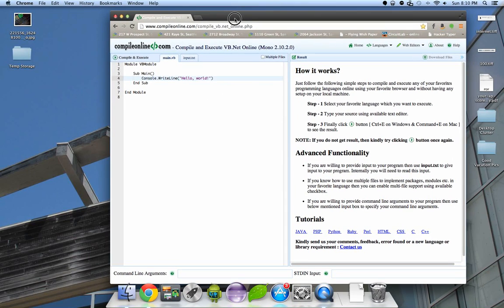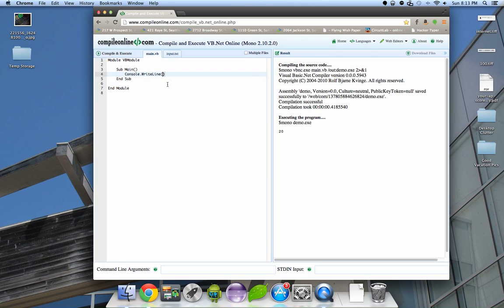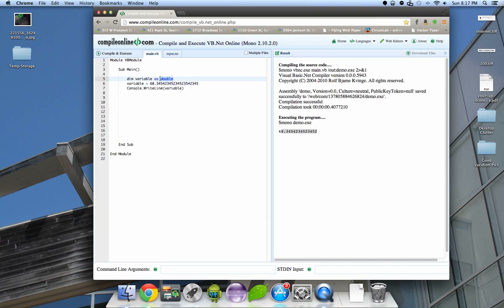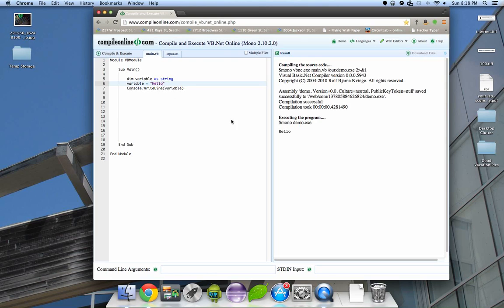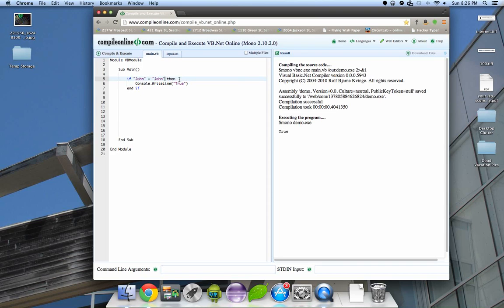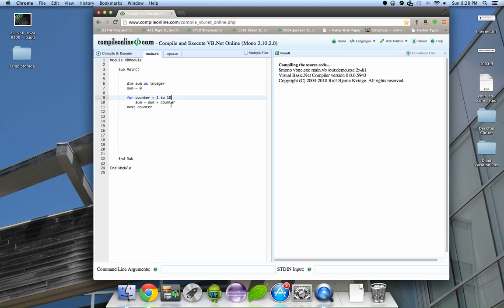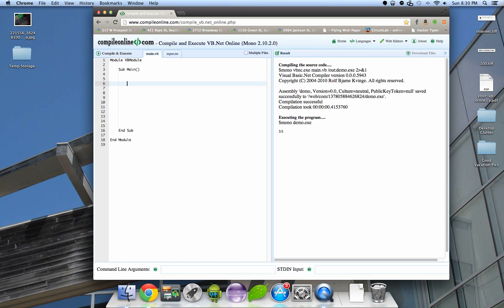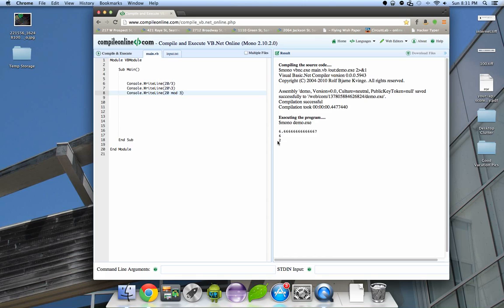Intro to Programming - ABSOLUTE BEGINNER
In this video, I will introduce you to the basics of computer programming using the Visual Basic language. you don't need any previous programming experience at all! the video does go a little fast, but feel free to pause it at any time and go to the online compiler to try out your code! Overall, I hope you get a feel for the basic concepts, but if you start to pick up some of the programming language, so much the better. I chose Visual Basic because it is the language that many schools use for a intro to computer science course.

CODE SYNTAX:
print something:
     Console.WriteLine( [output this] )
Declare a variable:
     dim [variable] as [variable type]
Assignment:
     [Variable] = [value]
concatenation:
     "string " + "other string"
For Loop:
     For [counter variable] = [first number] to [second number]
          [do this code a few times]
     next [SAME counter variable]
If statement:
     if [conditional] then
          [do this is True]
     end if
Integer Division:
     [number] \ [number]
Modulus (Remainder)
     [number] mod [number]